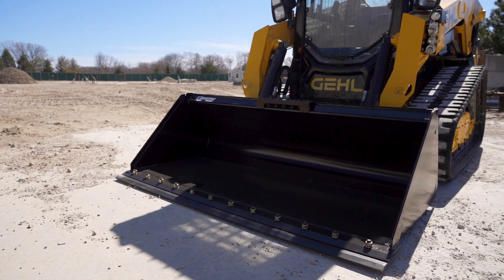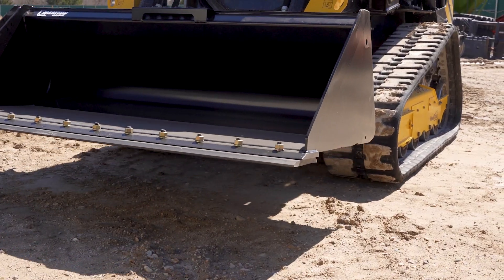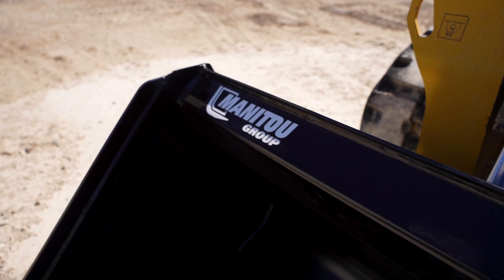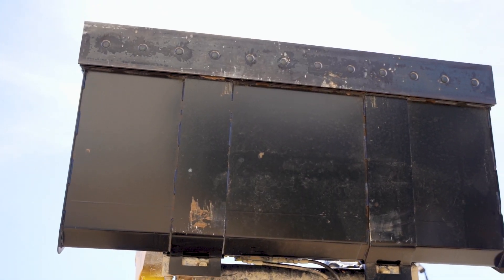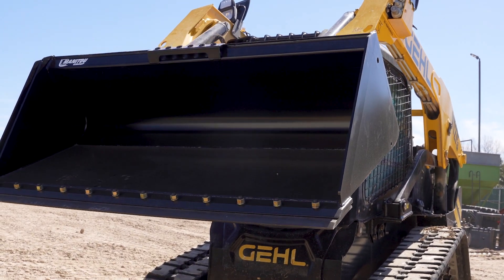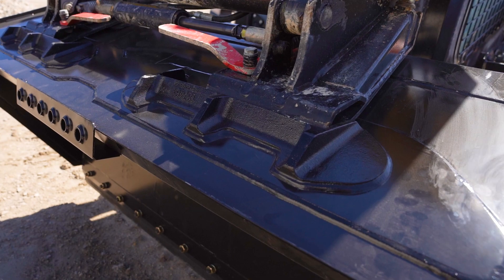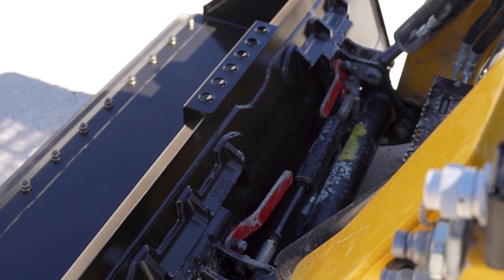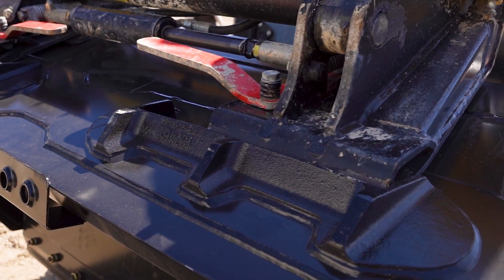GEHL Iron Report: Dirt Construction Buckets Made in the USA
Take a deeper look at the key advantages of our Dirt Construction Buckets in this IronReport with👷‍♂️David Klaus, product manager for ManitouGroupAttachments. Our Dirt Construction buckets are made in the USA in Madison, South Dakota, with extra attention spent on durability and strength built for compact SkidLoaders and TrackLoaders. Check out the video and also get a glimpse of our new GEHL VT275 Track Loader.